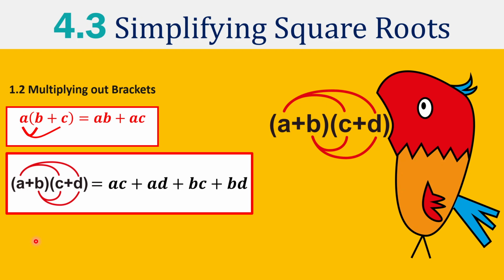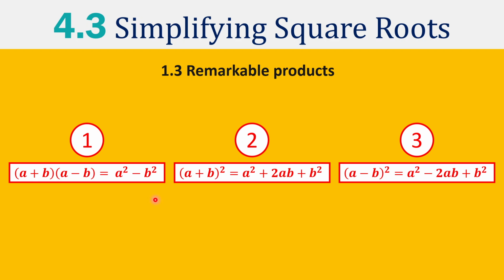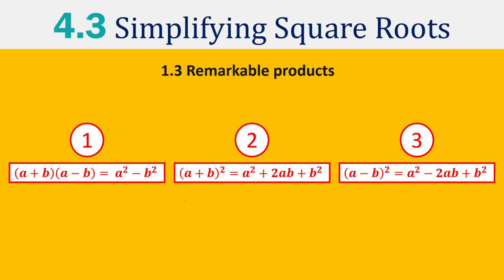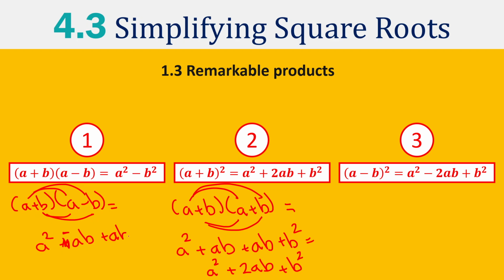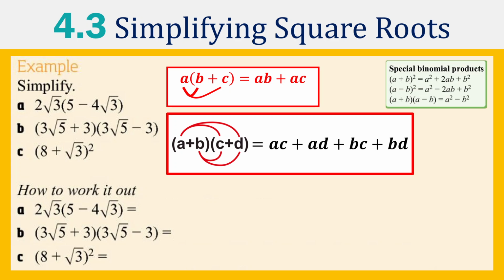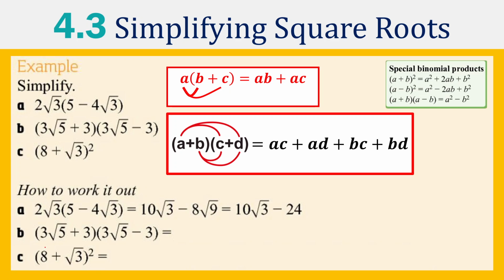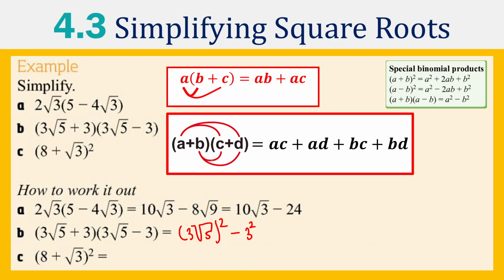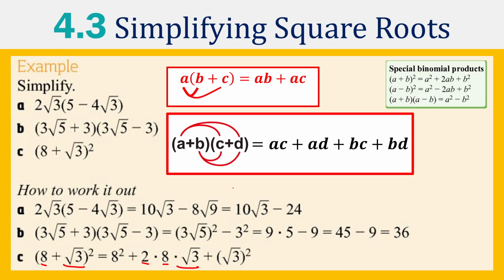vwo2 chapter 4.3 Theory D